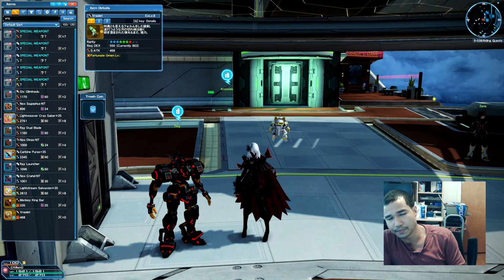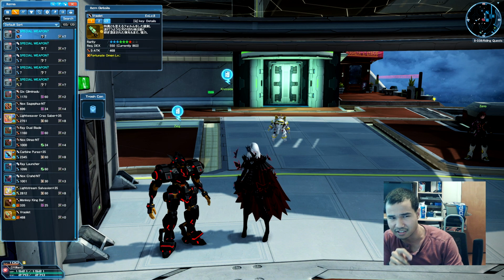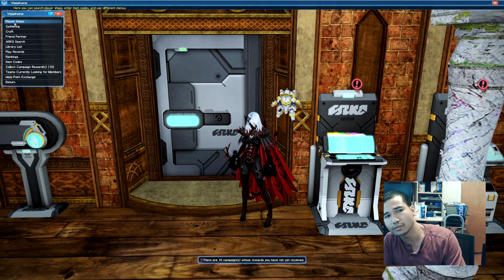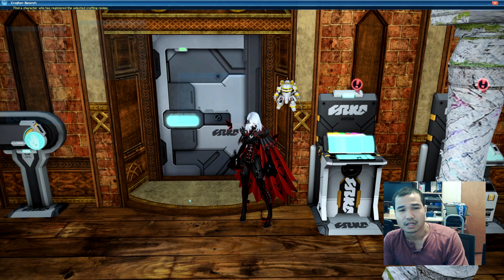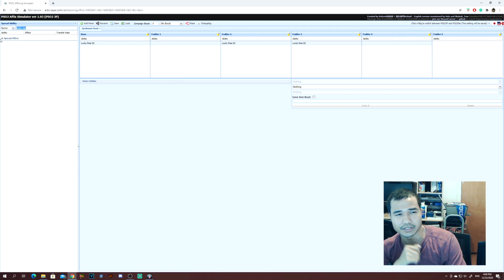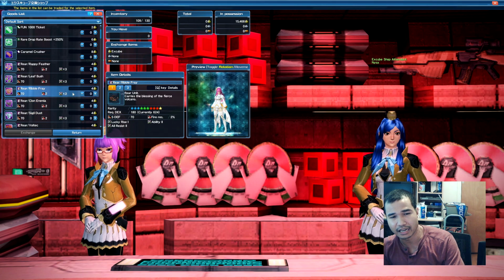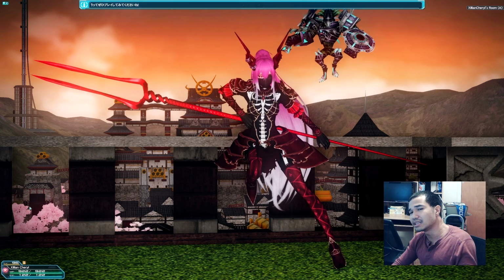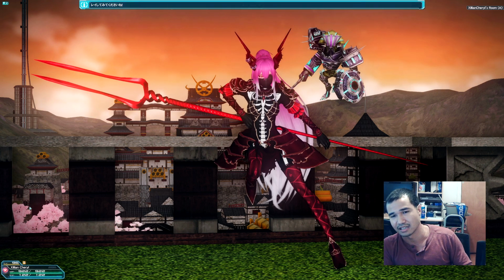PSO2 - Things that will help you when you farm for abilities, weapons, and units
Time Skips:
0:00 Intro
3:27 First Point (IMO a MUST if you farm augments for weapons and/or units)
6:49 Second Point/Boosters (Might want to pop a regular 250%)
8:30 Third Point/Timed Ability (Optional)
10:27 Fourth/Umbra's Stick (Optional)
11:25 Fifth/Lucky Rise Augments/Abilities (Optional)
13:06 Conclusion of these points
14:55 My Opinion on what Global did
17:19 End of the video

Videos:
PSO2 Monkey King Bar (AKA Nyoibo) and Vraolet History Lesson and why charms are a thing: